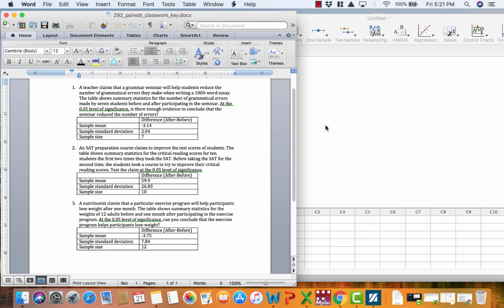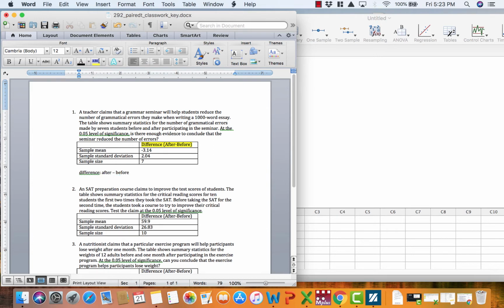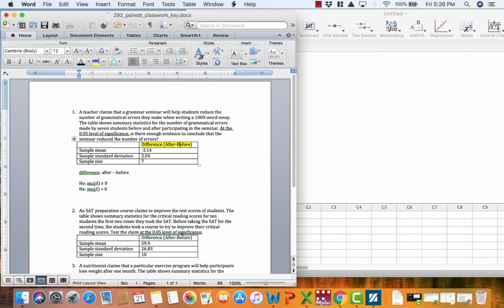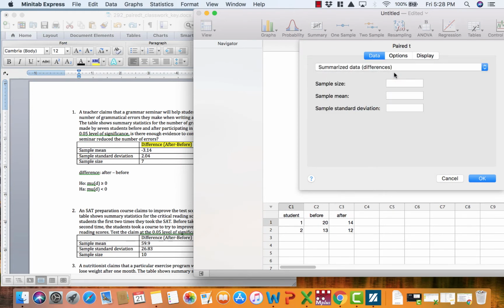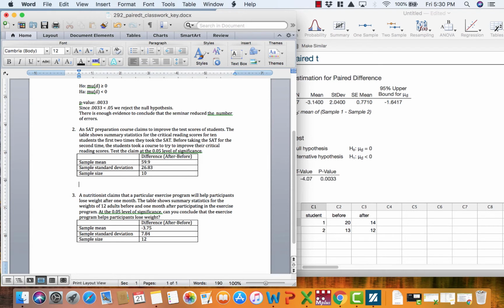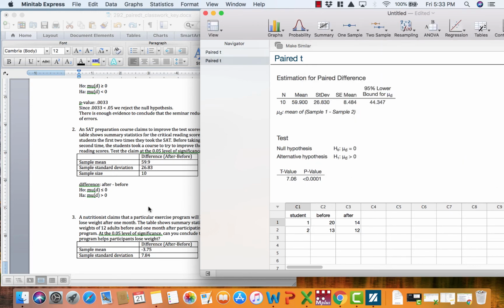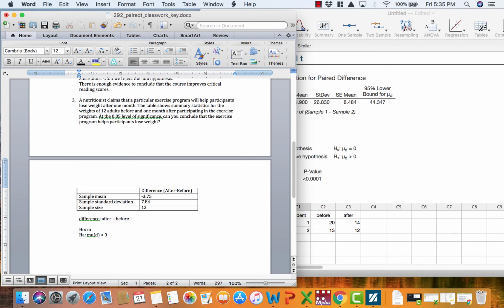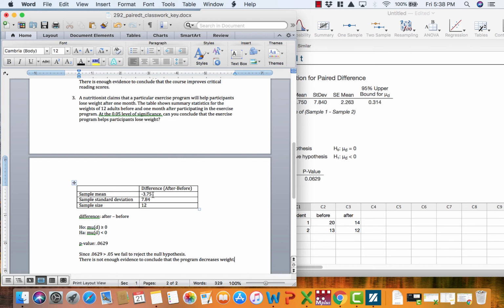292_pairedt_classwork